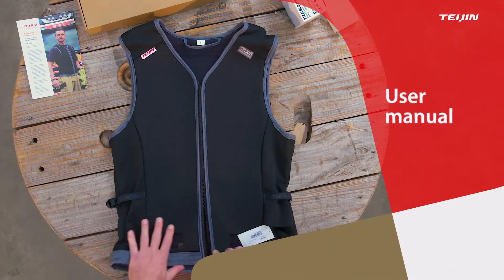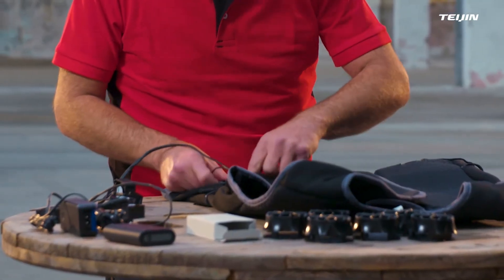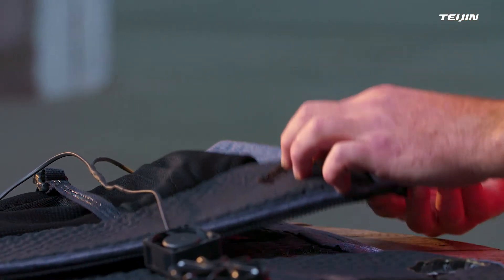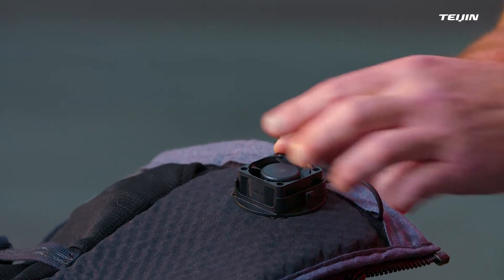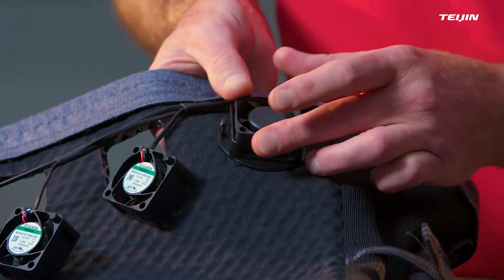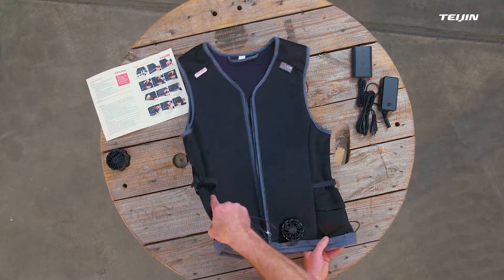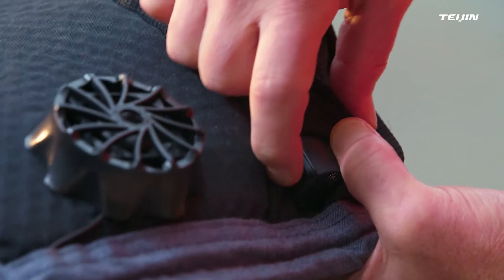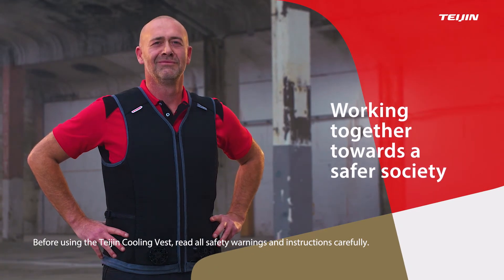Teijin Active Cooling Vest - User Manual - Teijin Smart Safety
The Active Cooling Vest is a battery-powered lightweight piece of clothing that cools down the user simply by amplifying his or her own cooling mechanism.